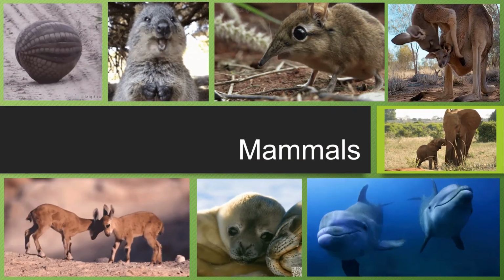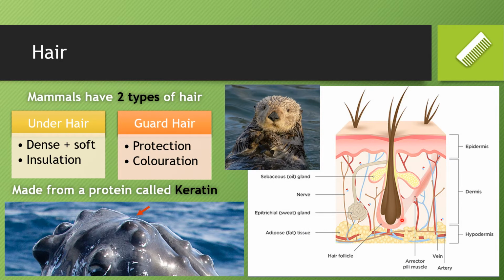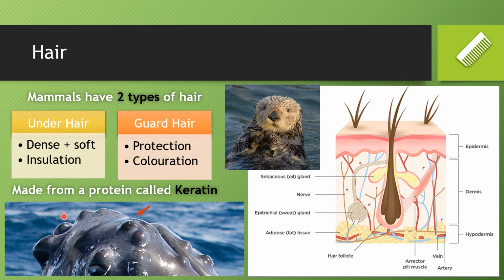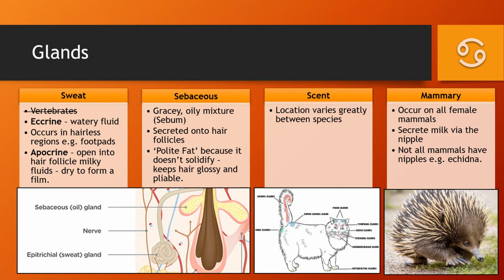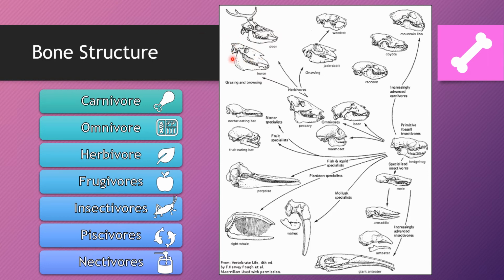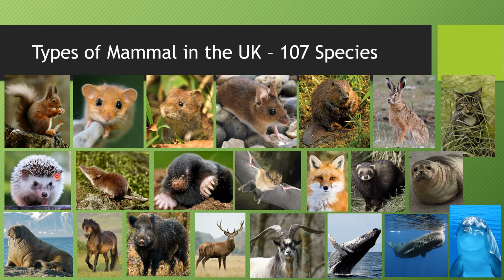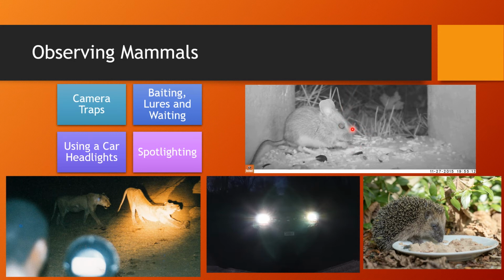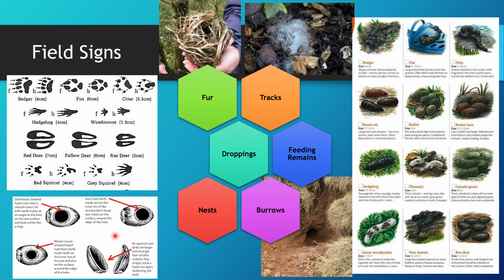All About Mammals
Welcome to 'All About Mammals'!
This week we are looking at the characteristics of mammals, what mammals are in the UK, how to observe them at home or in your local area and what field signs they leave behind!

If you have any questions please feel free to drop them in the comments section and we will be sure to get back to you ASAP!

Please visit our Facebook page for more information on who we are and all the other cool activities we have lined up!

Next week is Bird week so standby for more 'All Abouts' coming soon!